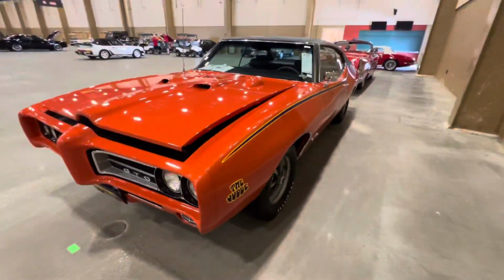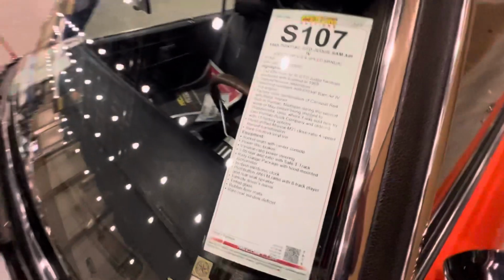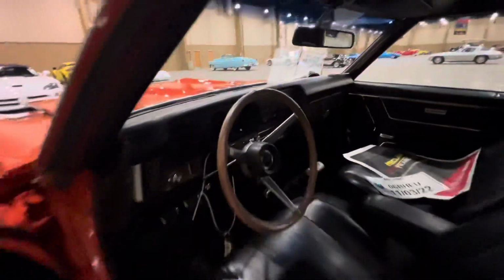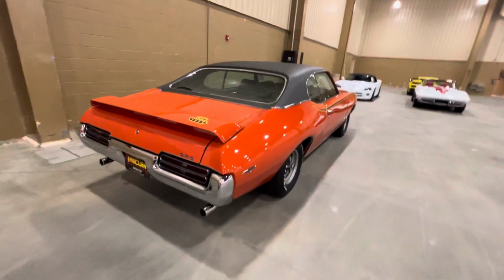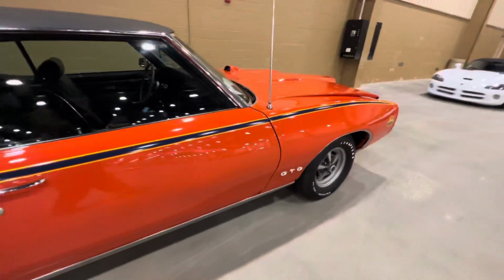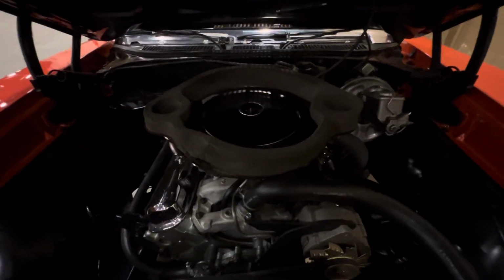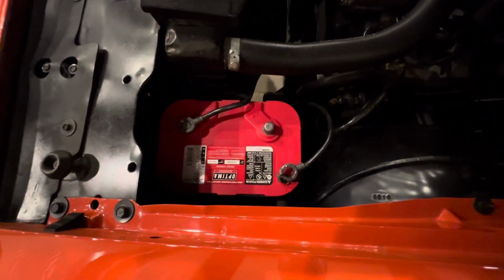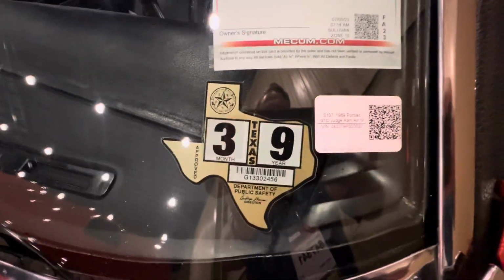1969 GTO Judge Ram Air IV Amazing restoration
1969 Pontiac GTO judge ram air IV